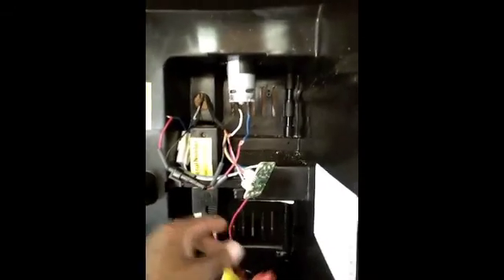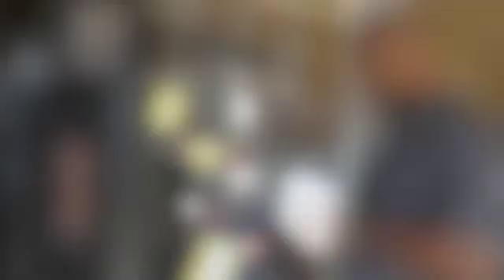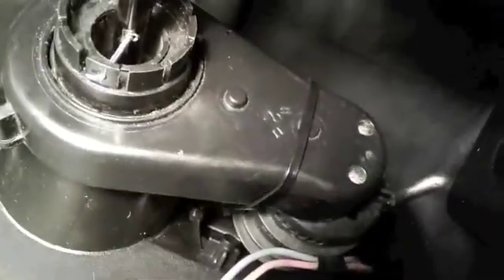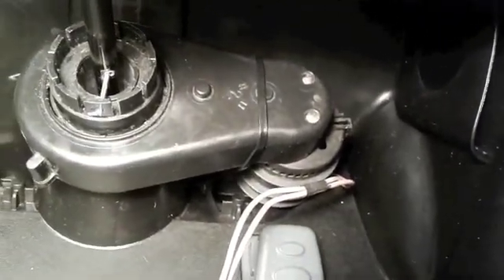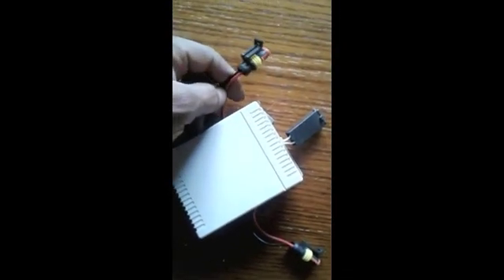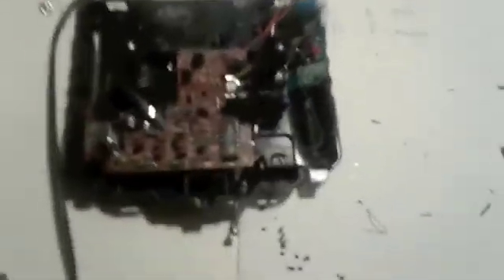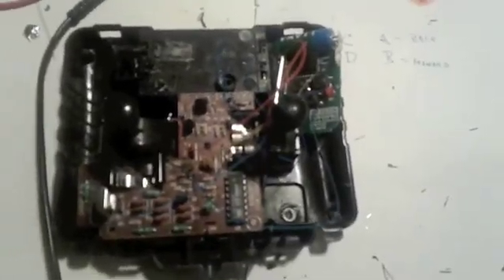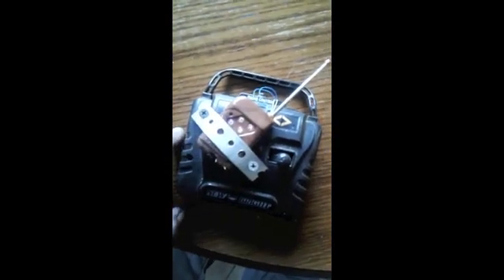Modifying Power Wheel to remote control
Modify nephew's Power Wheel to be remote control